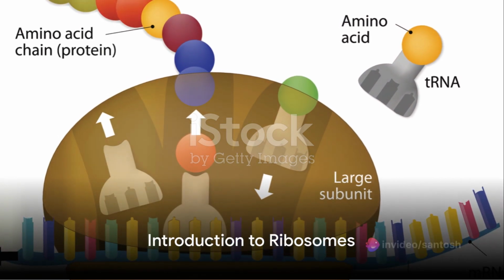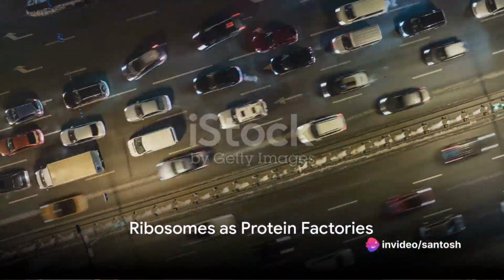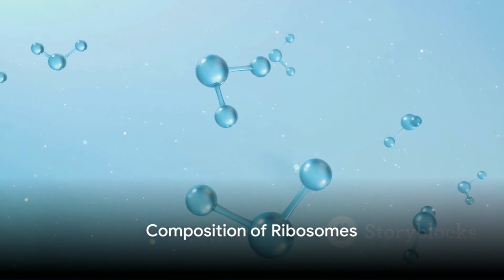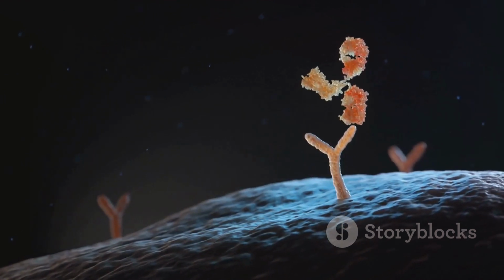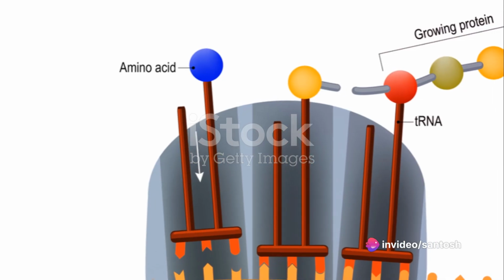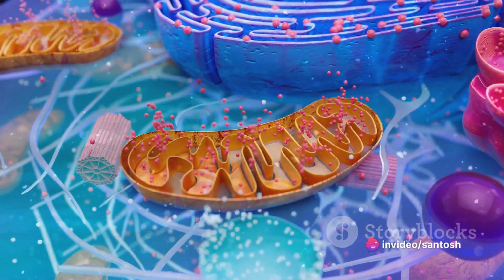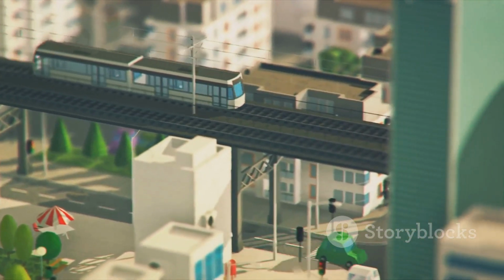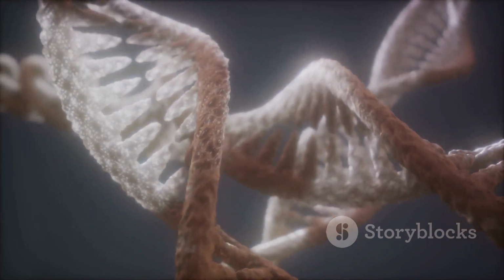Ribosomes || The Protein Factories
Ribosomes are composed of two subunits – a large subunit and a small subunit – which are made up of ribosomal RNA (rRNA) and proteins.
In eukaryotic cells, ribosomes can be found either free in the cytoplasm or attached to the endoplasmic reticulum (ER).
Function:

Ribosomes are the cellular machinery responsible for protein synthesis, a process known as translation.
They read the information encoded in mRNA (messenger RNA) and use it to build a corresponding protein by linking together amino acids in a specific sequence.
Location:

In prokaryotic cells (like bacteria), ribosomes are smaller and can be found free in the cytoplasm.
In eukaryotic cells, ribosomes are present in the cytoplasm as well as on the rough endoplasmic reticulum (ER).
Two Types of Ribosomes:

Free Ribosomes: These are ribosomes that float freely in the cytoplasm and synthesize proteins that are used within the cell.
Bound Ribosomes: These are attached to the endoplasmic reticulum (ER) and are involved in synthesizing proteins that are either exported from the cell or inserted into cell membranes.
Ribosomal RNA (rRNA):

rRNA is a type of RNA that is a structural and functional component of the ribosome.
It helps in the catalysis of peptide bond formation during protein synthesis.
Process of Translation:

Ribosomes work in conjunction with transfer RNA (tRNA) and mRNA during translation.
mRNA carries the genetic code from the DNA in the nucleus to the ribosomes.
tRNA brings in the amino acids to the ribosome, and the ribosome links the amino acids together to form a polypeptide chain, eventually leading to the synthesis of a protein.
Regulation:

The number and activity of ribosomes can be regulated by the cell in response to its metabolic needs.
Cells with high protein synthesis requirements, such as those involved in protein secretion, tend to have more ribosomes.
Understanding the structure and function of ribosomes is fundamental to comprehending the central dogma of molecular biology, which describes the flow of genetic information from DNA to RNA to protein.